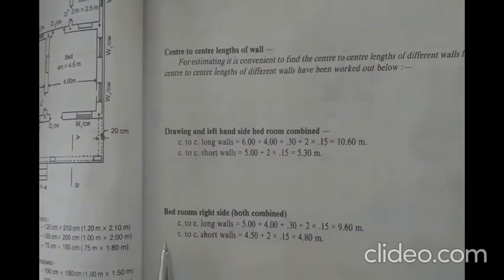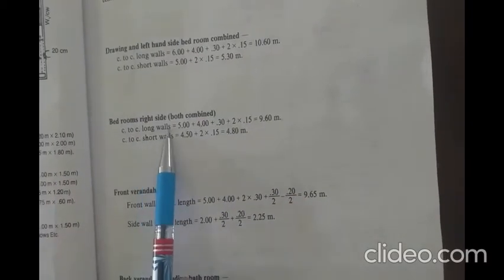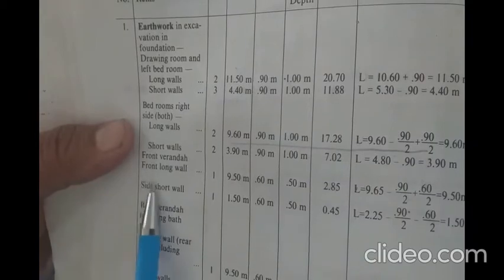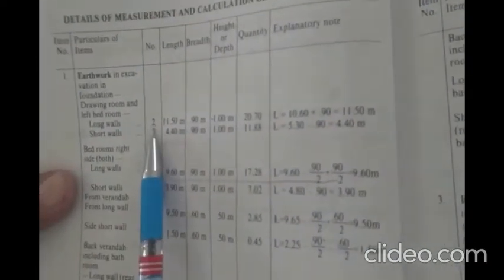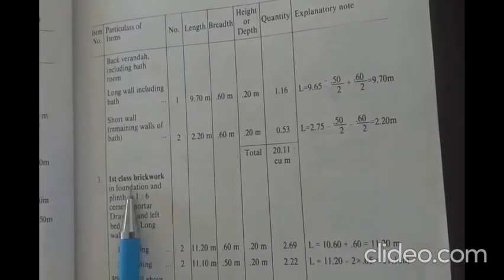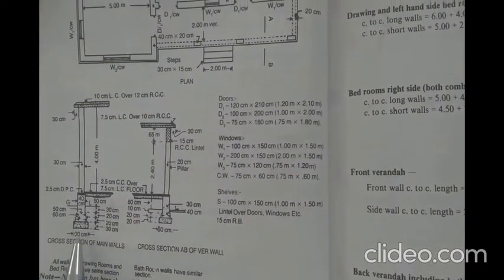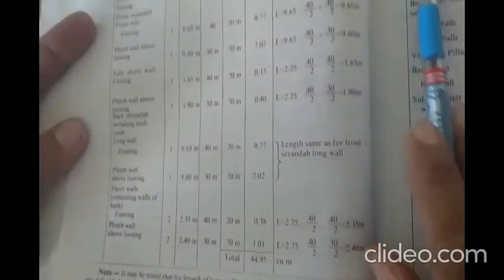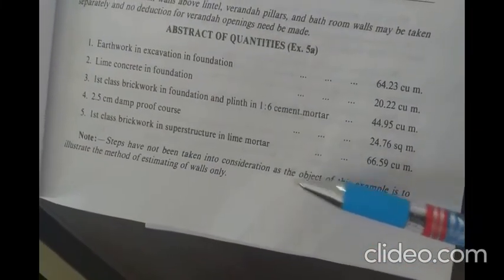Estimating and costing of a residential building by individual wall method Example 5a by DBJ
This video describes how to prepare a detailed estimate of a residential building.In this vedio long wall and short wall method is used to prepare the estimate.